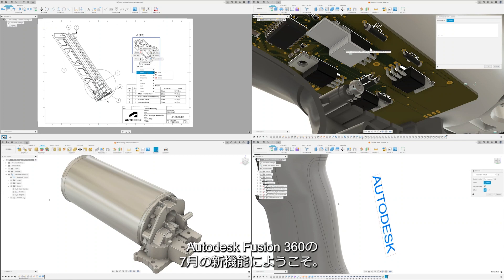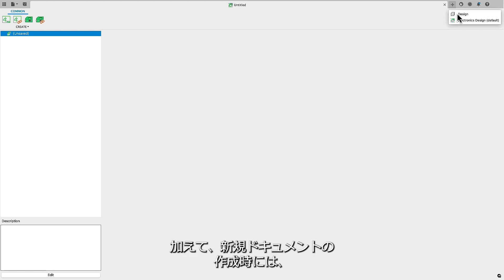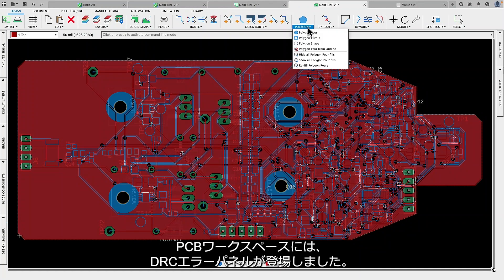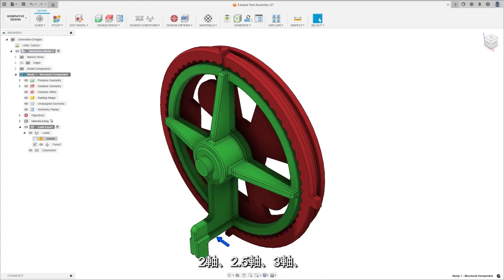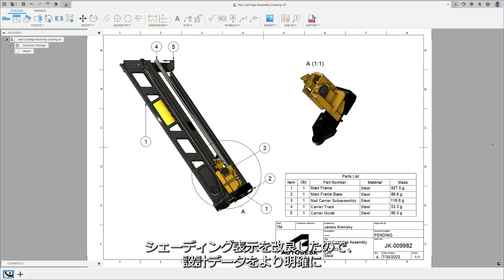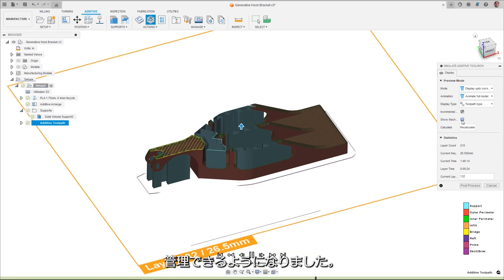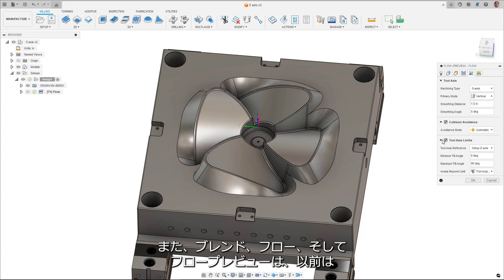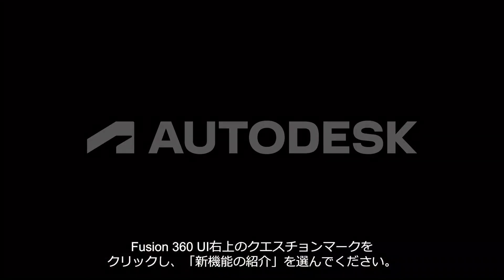Fusion 360 2023年７月 機能更新概要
本動画では、2023年７月のFusion 360 の主な機能更新をご確認いただけます。

What‘sNewの情報に関しては、下記サイトもご参照ください
※今回の７月の更新についてはページ内の下部に日本語で記載されております※

これからも新しい情報を継続的に投稿してまいりますので、

●Fusion 360 SNS 各種●
Fusion 360 Japan Twitter